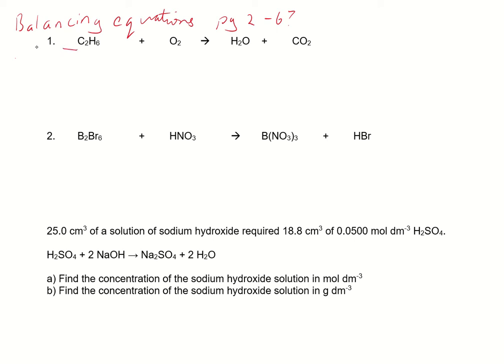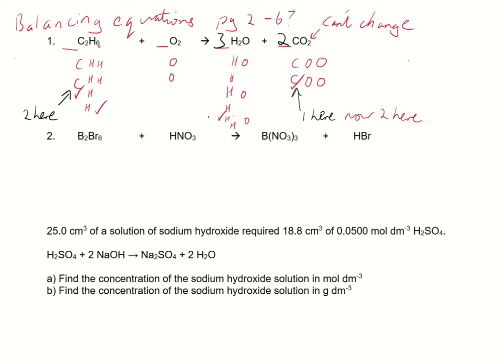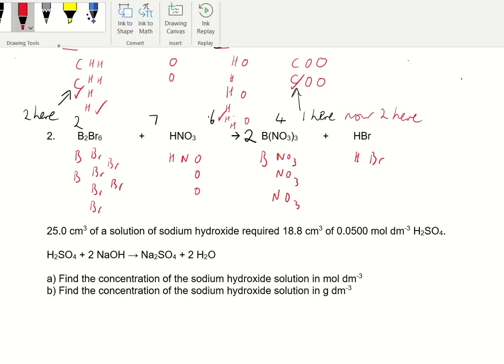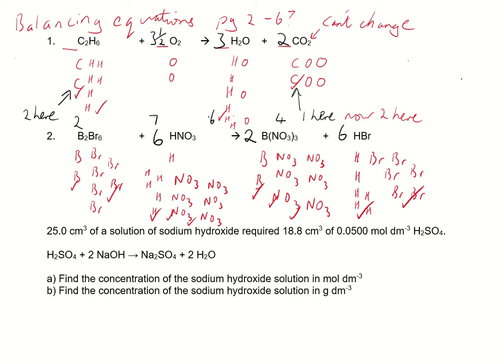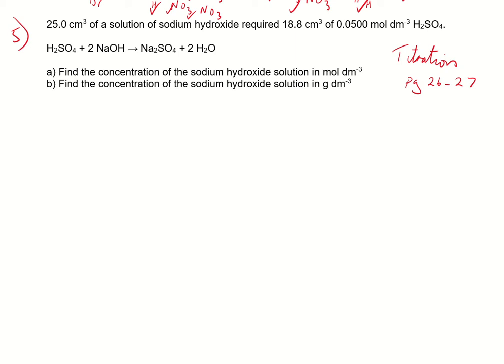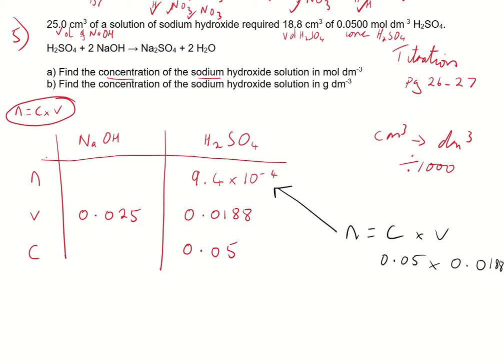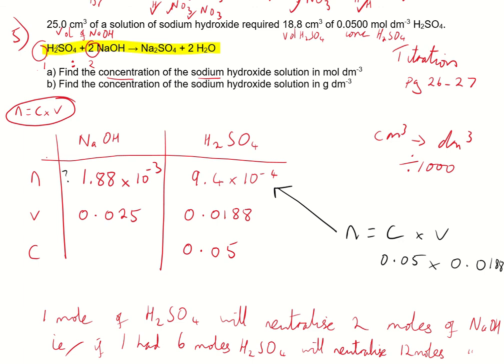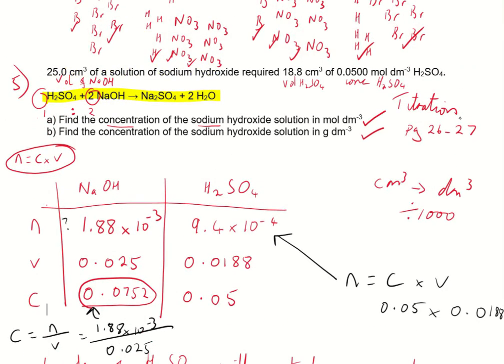Access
Balancing equations pgs 2-6

Titration Qs pg 27